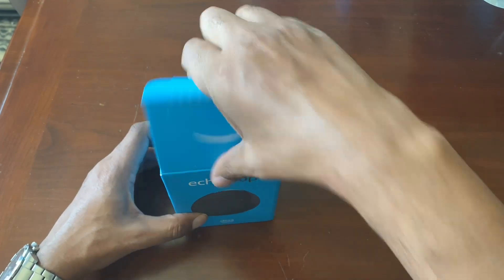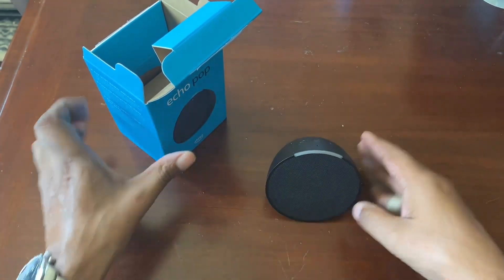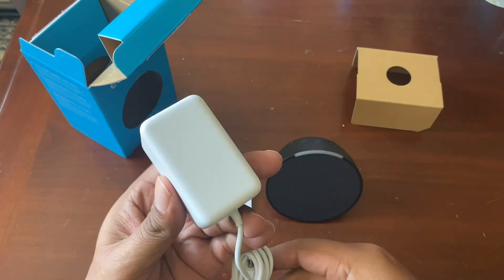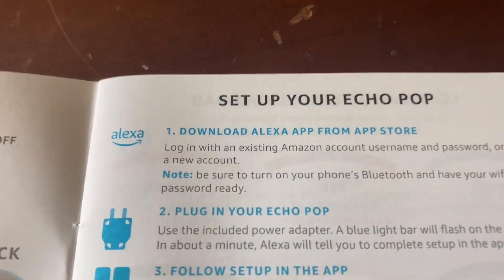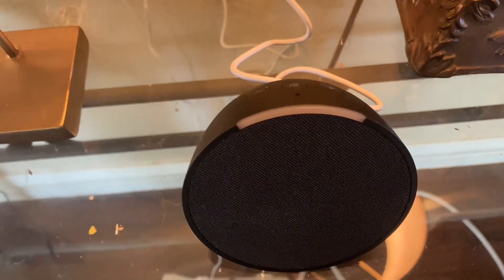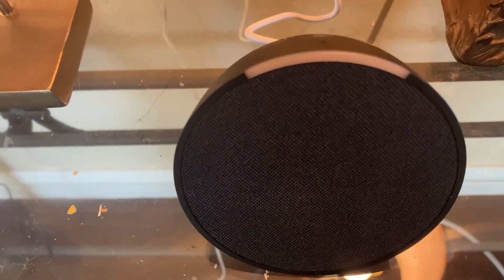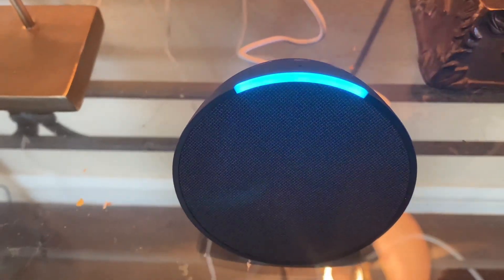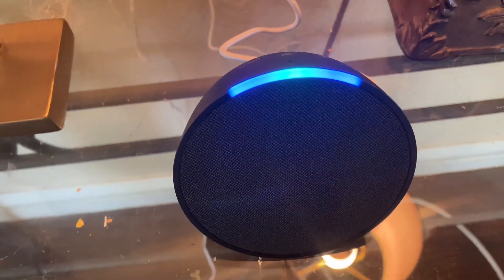Alexa Echo Pop: Your Smart Home Symphony Begins!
The Echo Pop is a cutting-edge smart speaker that seamlessly integrates into your daily life.🔥View Current Price: ➡️

Powered by Amazon's Alexa, this compact device delivers exceptional sound quality while offering hands-free voice control for your music, news, weather updates, and more. With its vibrant design and user-friendly interface, the Echo Pop effortlessly blends style with functionality, becoming the heart of your smart home setup. Enjoy immersive music streaming, control smart home devices, set reminders, and even make calls with just your voice.